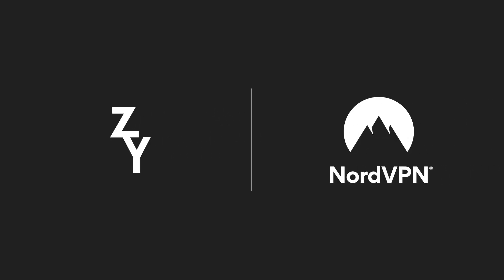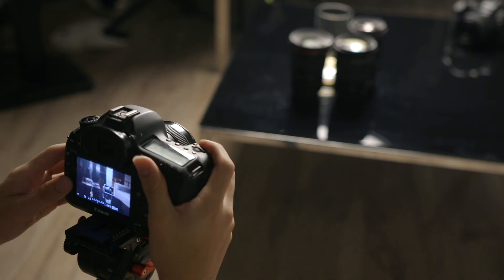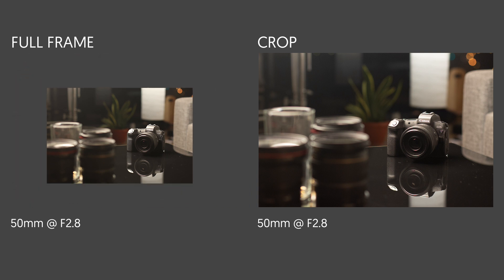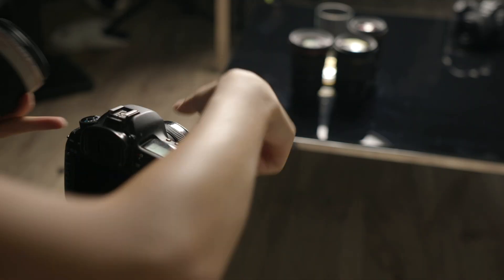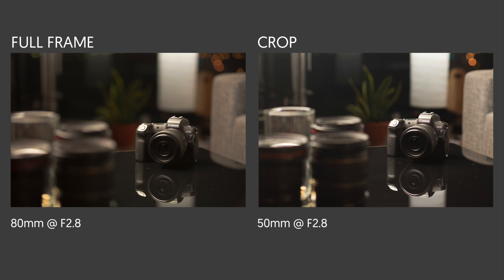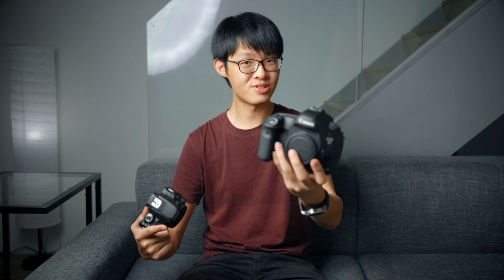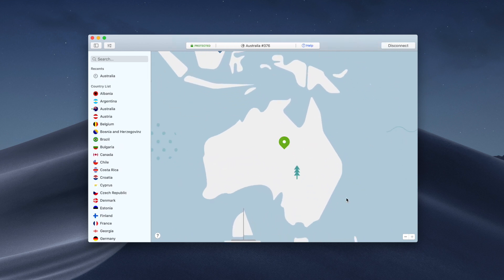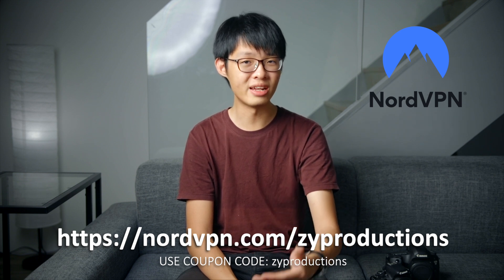Does sensor size REALLY affect bokeh?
Is it true that full frame sensors give you shallower depth of field? Let's find out.